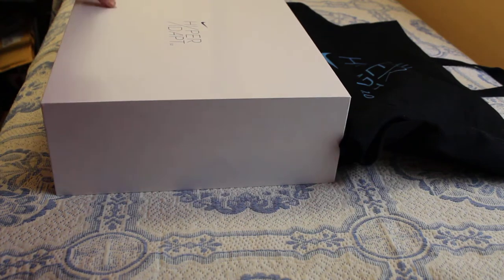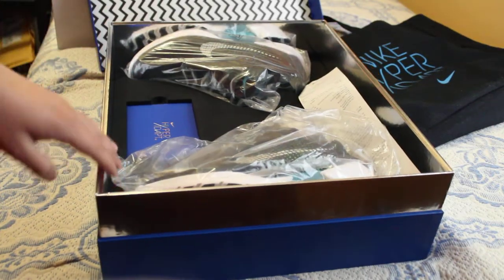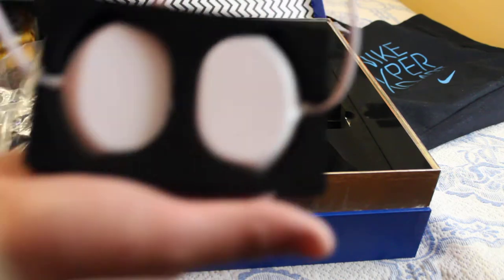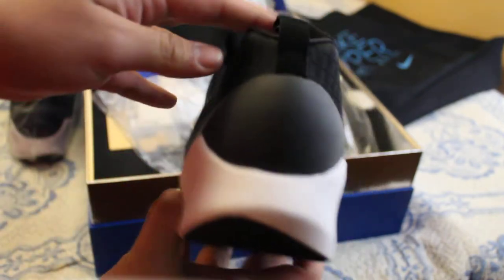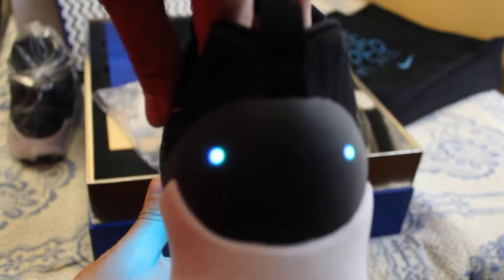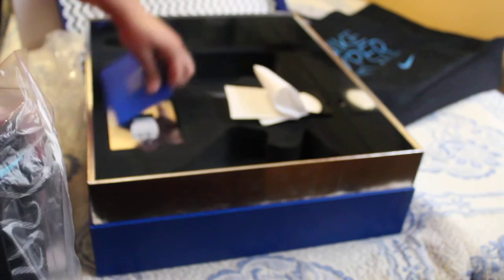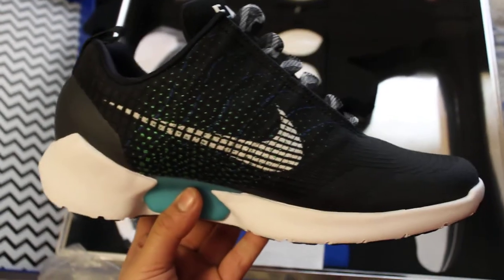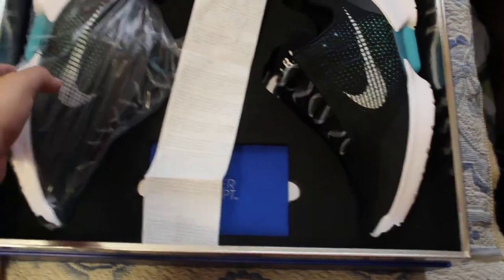$2000 SELF LACING Nike HyperAdapt 1.0 Unboxing/Review